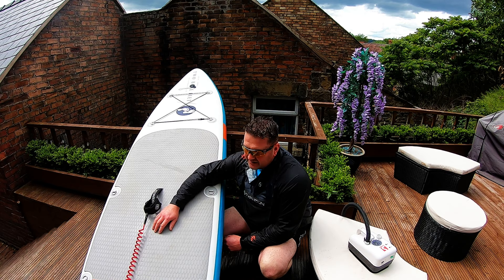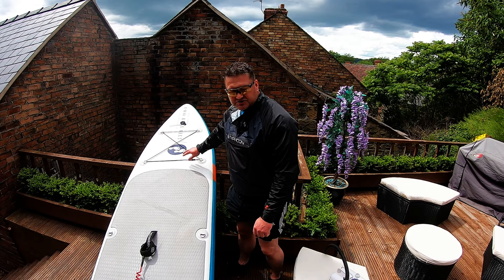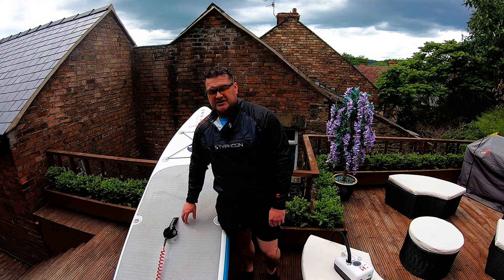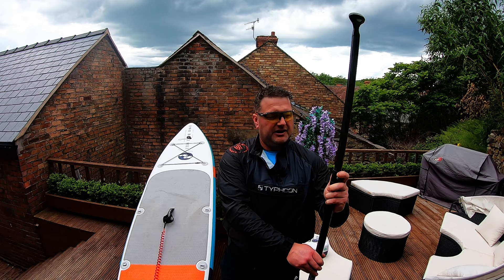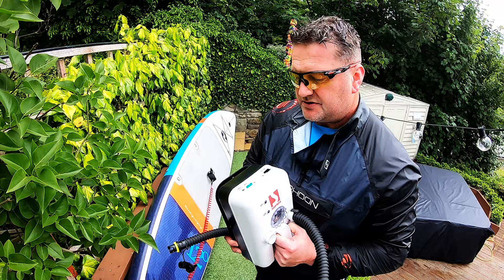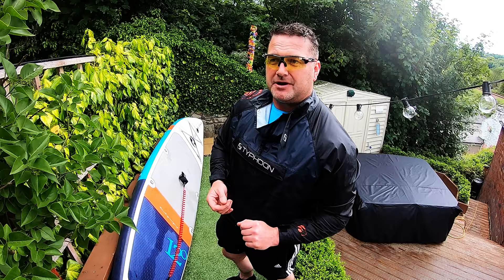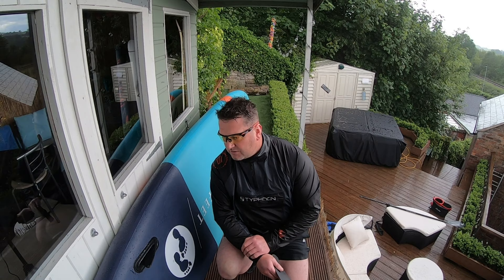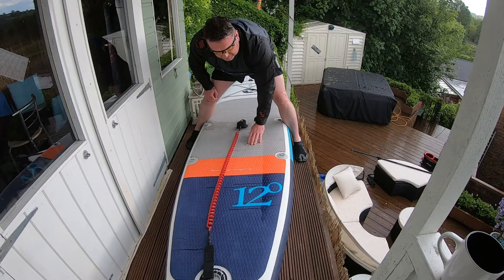Sup Review And Care, Two Bare Feet Sport Air XL!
A quick review on my sup board, using a gopro  hero 7 black as my vlog setup with mic.